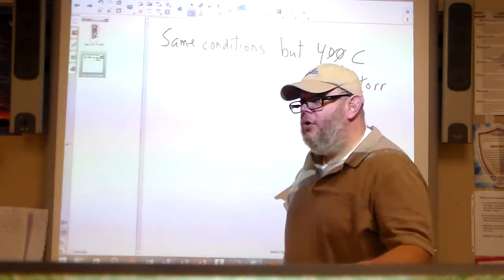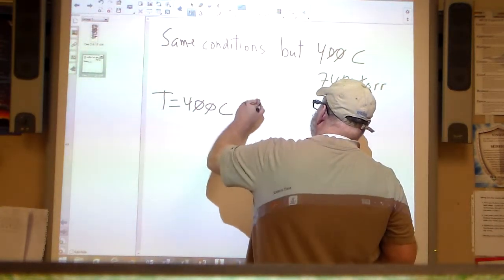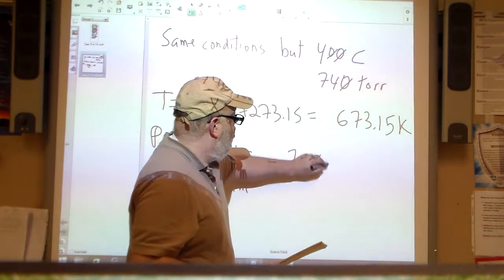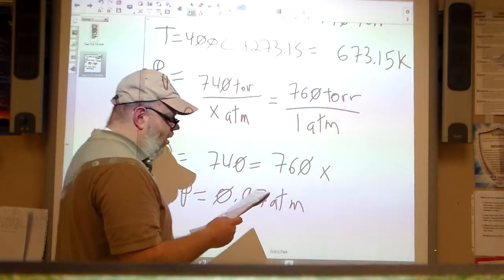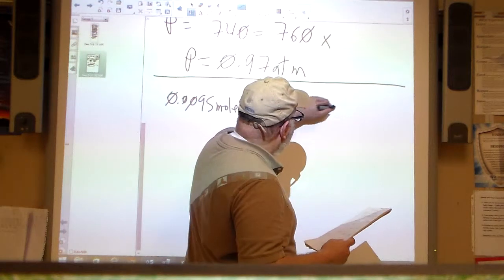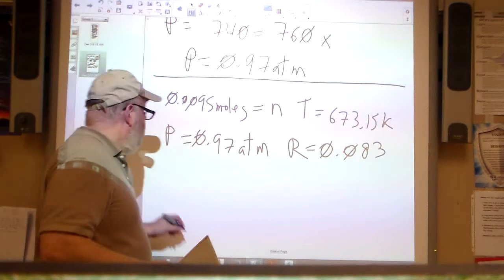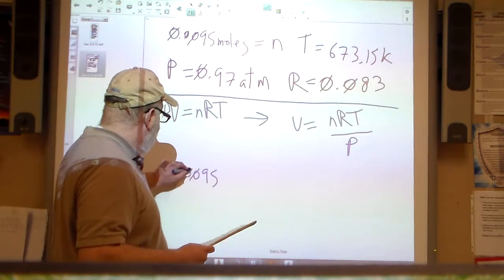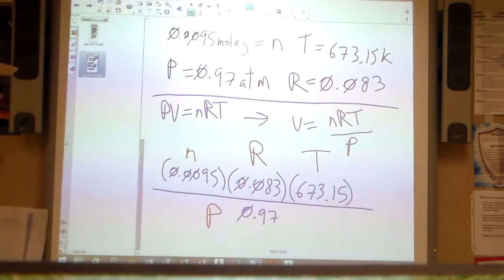AP Chem CH 5 slide 28 B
Canu's AP Chem class Ch 5 Slide #28 part b as we work through the problem.